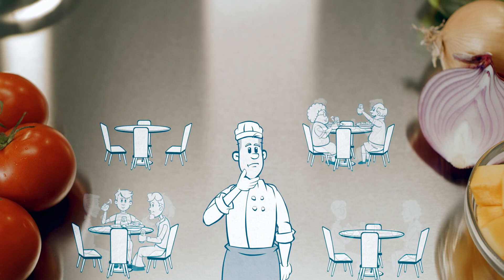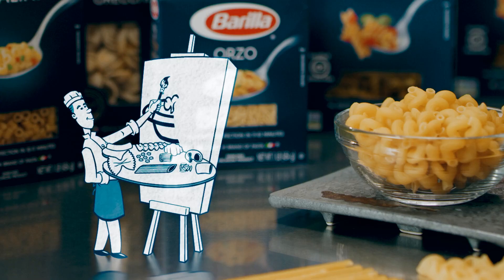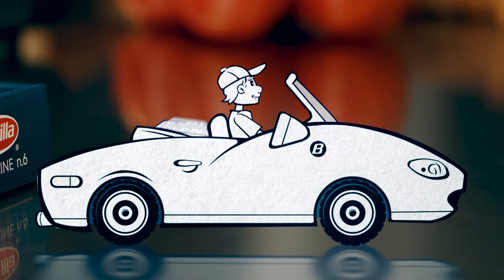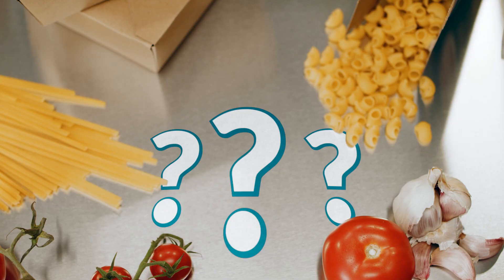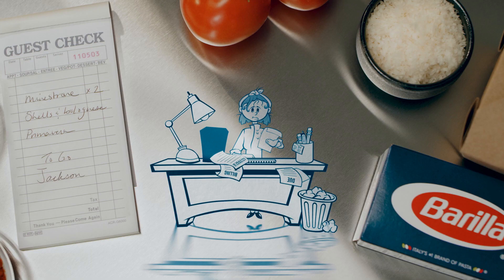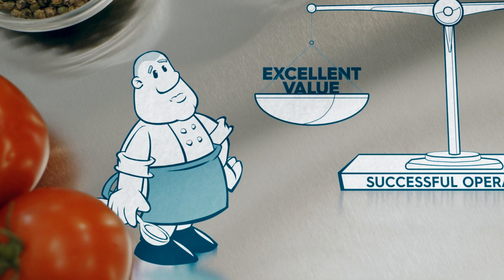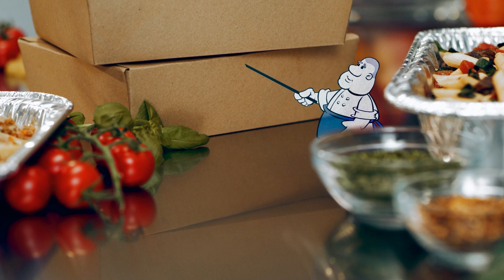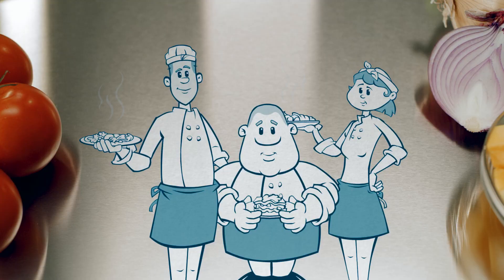Barilla | Pasta Saves the Day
It can be a tough world out there for Foodservice operators, especially now.  But there is a superhero ready and waiting in the pantry! You can depend on Barilla pasta’s quality and consistency to help meet the challenges of today, and into the future.